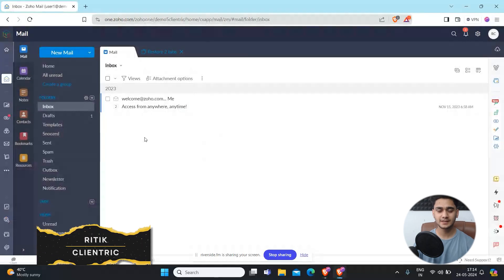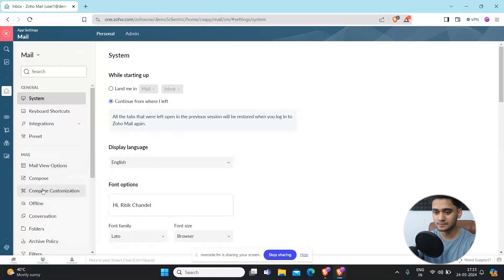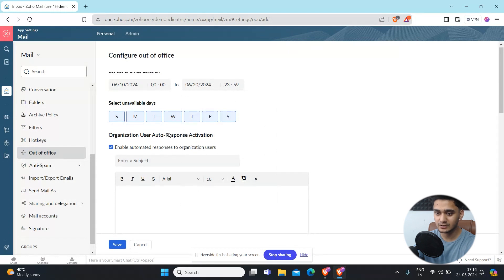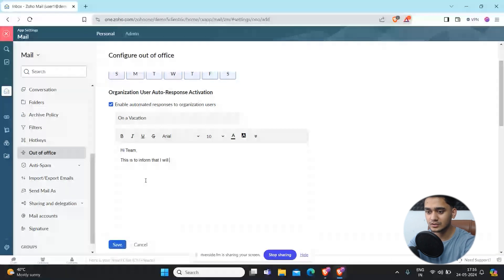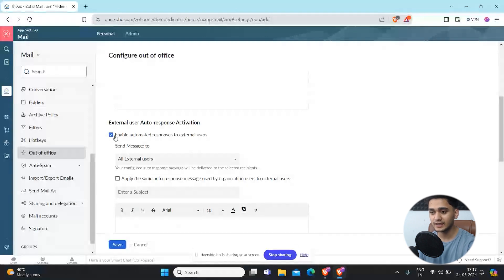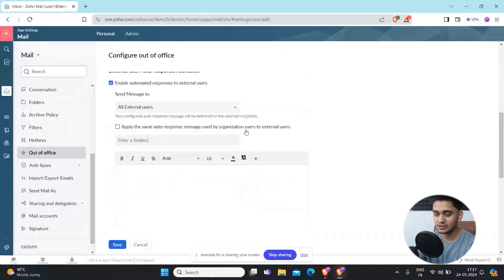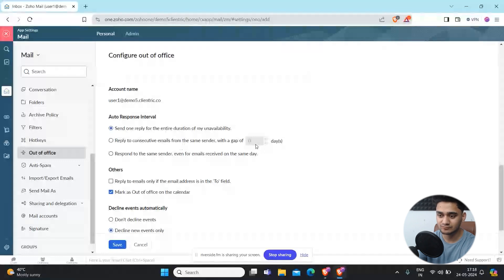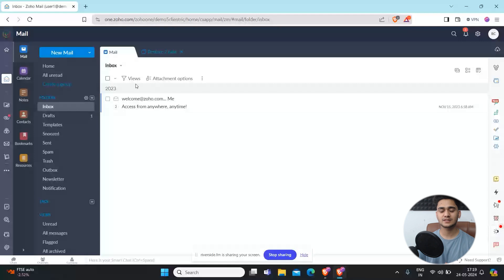ZOHO Mail: Setting Up Auto Reply(Out of Office) | Part: 6 | Zoho Tutorials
Ensure Seamless Communication: Setting Up Zoho Mail Auto-Replies (Part 6)
Maintaining professional courtesy extends beyond the office walls. This video, part six of our Zoho Mail tutorial series, equips you to establish effective out-of-office communication using Zoho Mail's auto-reply feature.
By the end of this video, you'll be an auto-reply pro! You'll gain the skills to create informative and professional out-of-office messages, maintaining control over your inbox while you're away. This ensures a smooth return to the workflow upon your arrival.
Discover how to integrate Zoho Mail with other applications and unlock the power of mobile access for ultimate email management freedom, wherever you go.